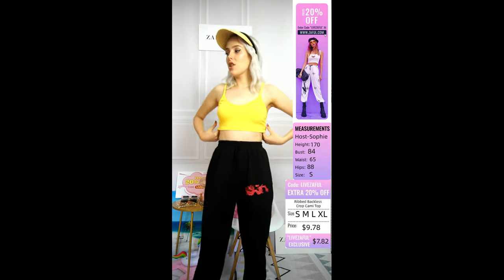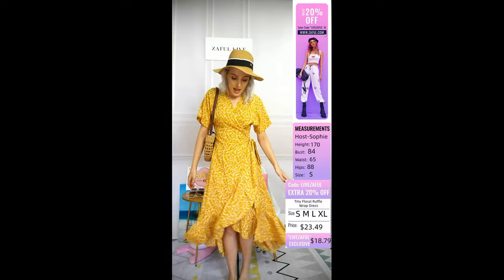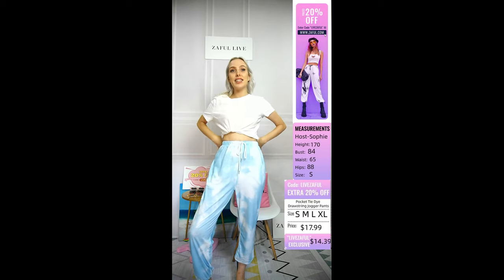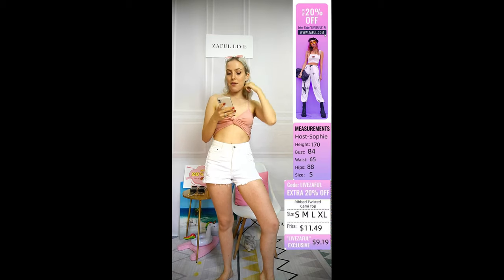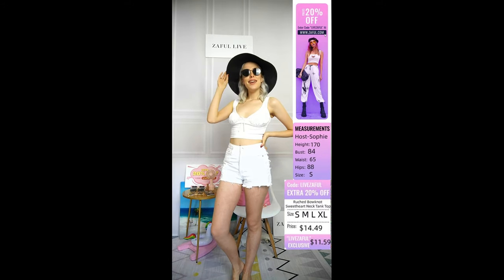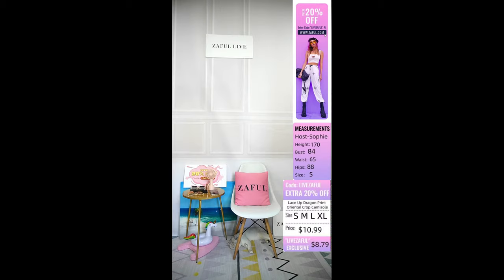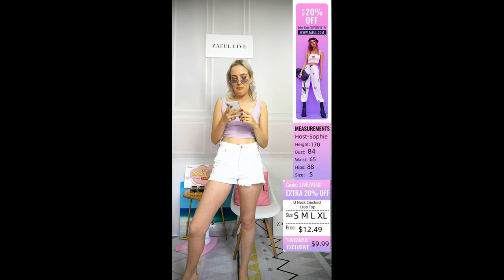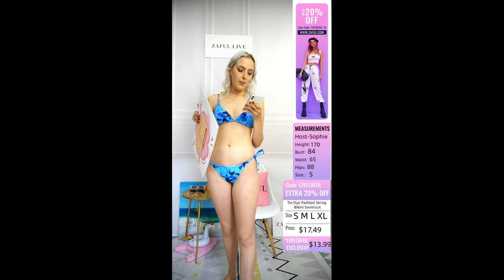Zaful Haul & Try On| ENJOY EXTRA 20% OFF WITH CODE: LIVEZAFUL